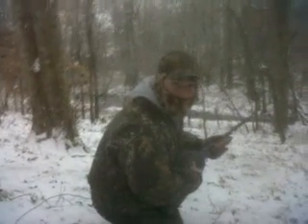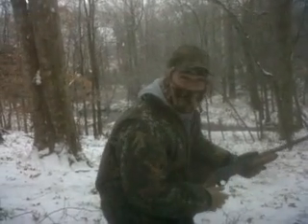Renas Outfitters - The Migration of Late Season Grey Tails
Tanner Rivas and Daniel Frank are in the woods of MONT North Carolina with Renas Outfitters on a hunt for Late Season Grey Tails. Renas Outfitters gives his secret steps to the public in order to become a successful Squirrel Hunter. WATCH AND LISTEN CAREFULLY!